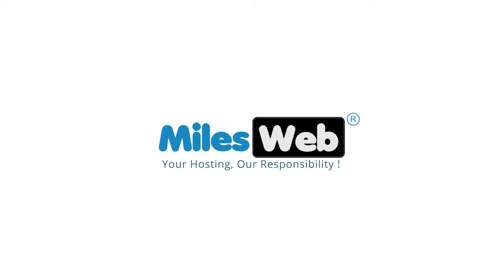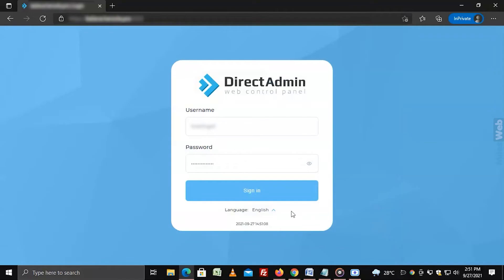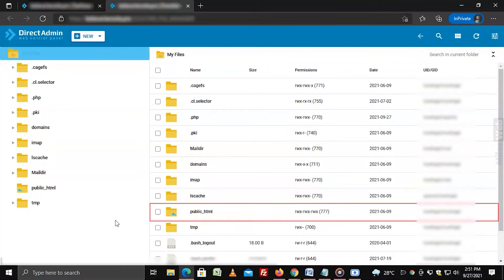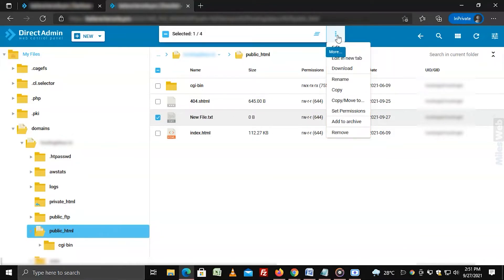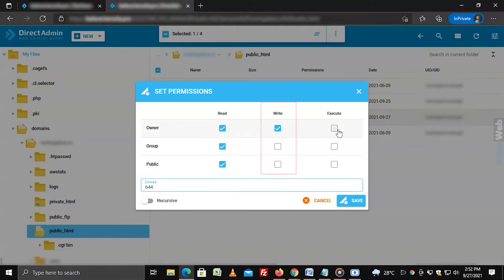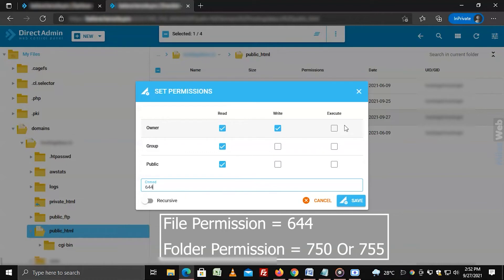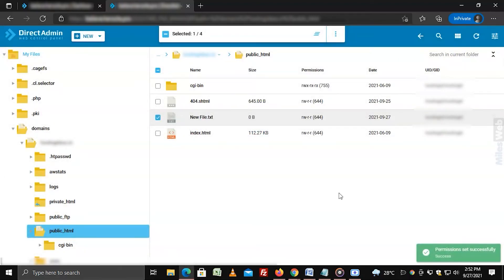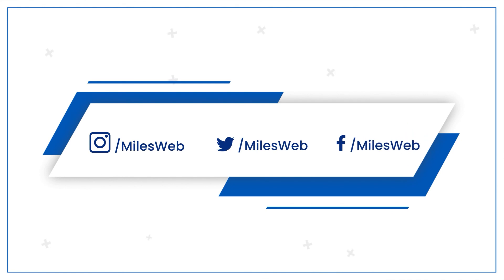How to Change File Permissions via DirectAdmin? | MilesWeb